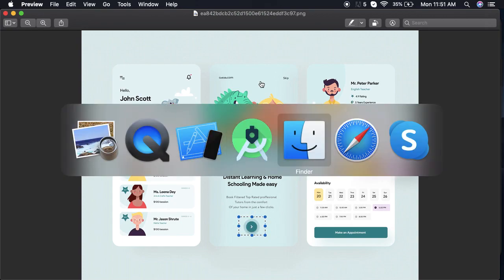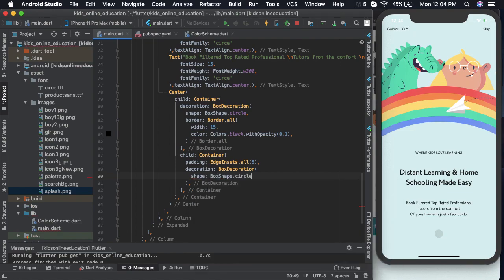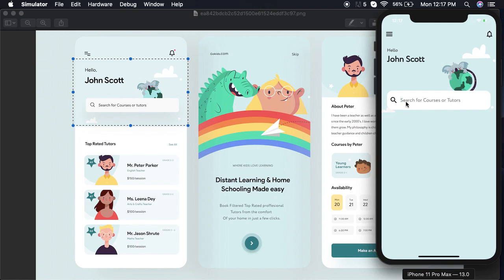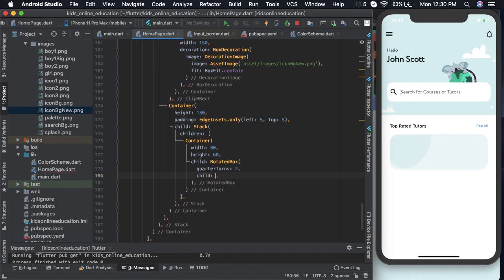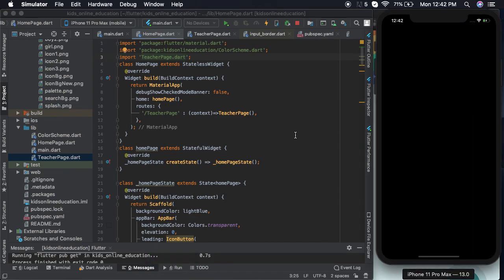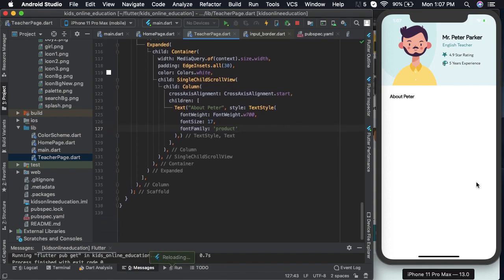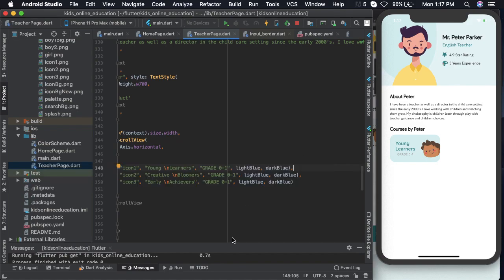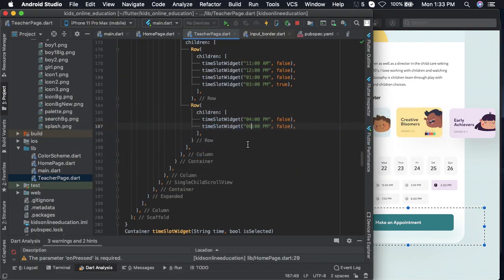Flutter tutorial Kids education platform | Flutter ui speed code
Kids education portal UI Flutter Speedcode Flutter tutorial
I have created 3 pages. Intro, tutor selection page and tutor details page

▓▓ Timestamps ▓▓
00:00:00 Intro
00:00:07 Preview
00:00:36 Ui intro
00:01:16 image and font import
00:03:00 color scheme
00:05:07 on boarding page
00:15:10 Navigation
00:16:30 Tutor's list page
00:22:11 Search bar
00:33:59 Tutor widget
00:53:25 Teacher details page
01:09:35 courses widget
01:17:40 Date widget
01:36:30 final output

▓▓ Support ▓▓
You can make a huge difference by contributing a small donation.